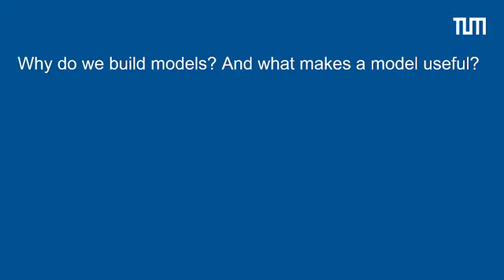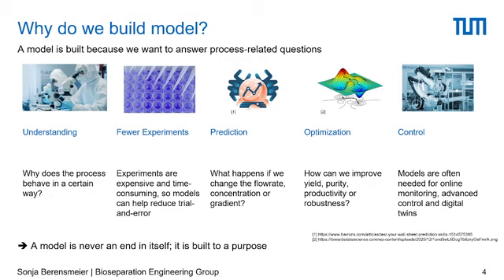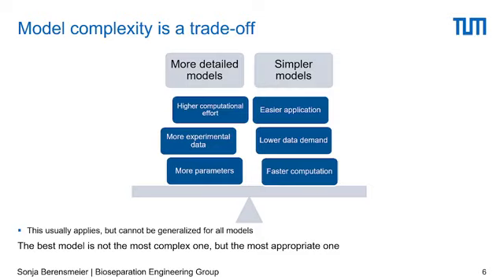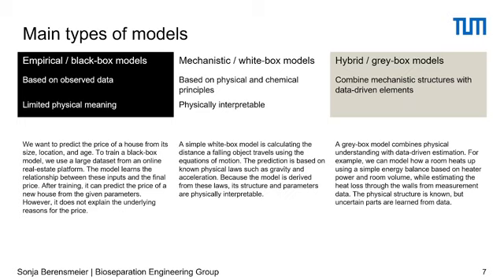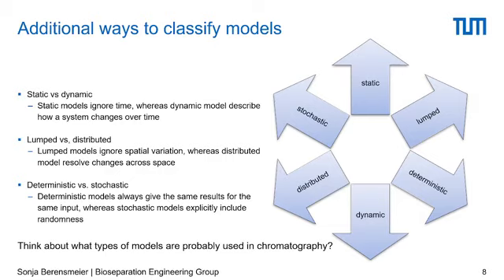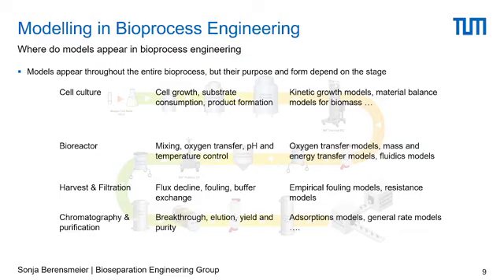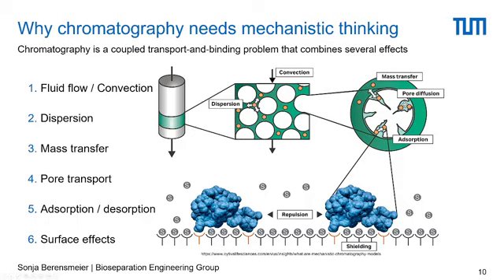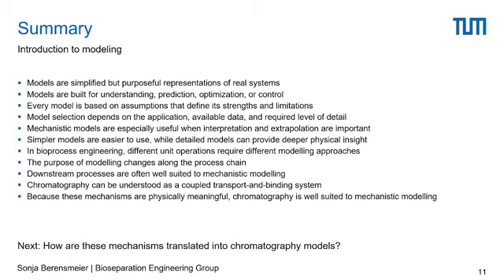BPA 1 Lecture 9 1 Mechanistic modelling Introduction